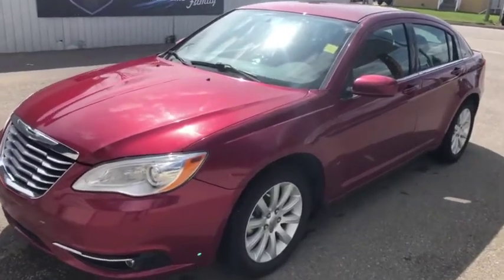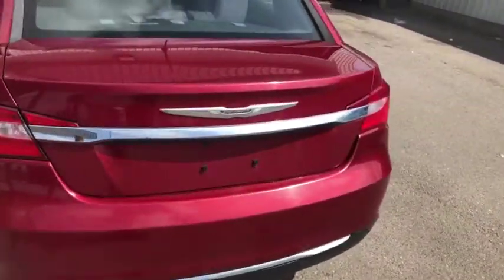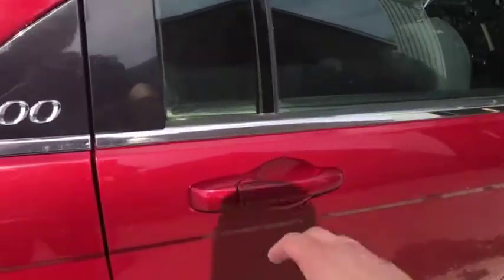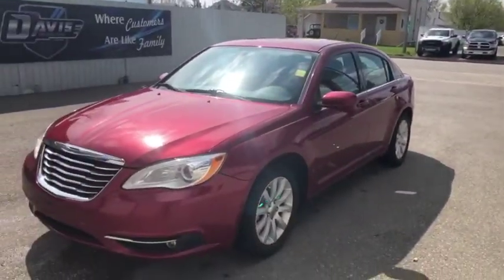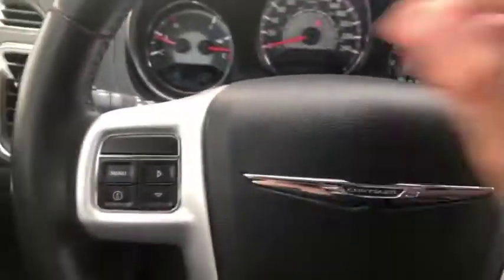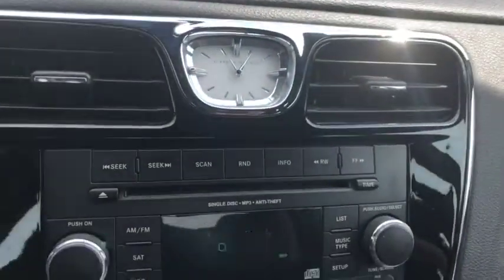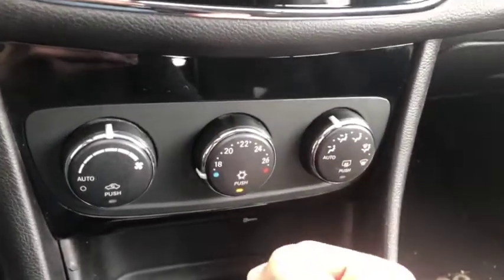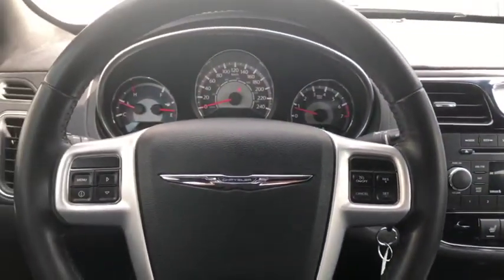2014 Chrysler 200 Touring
2014 Chrysler 200 Touring walk through! At Davis Dodge in Fort Macleod